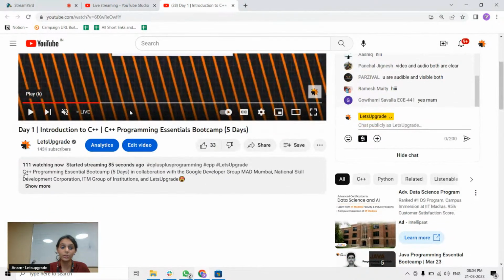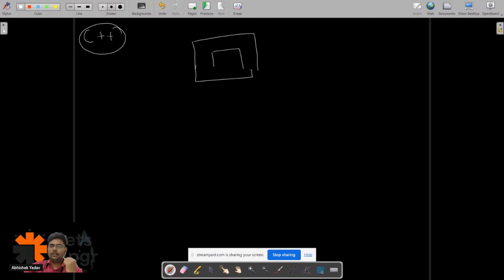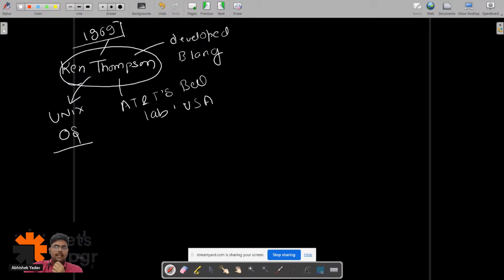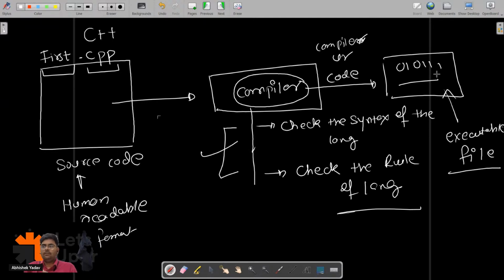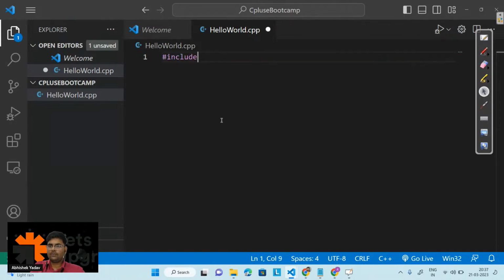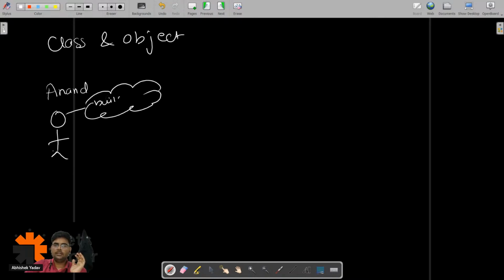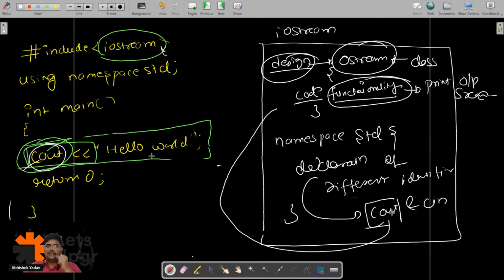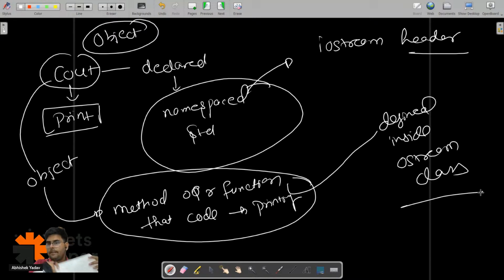Day 1 | Introduction to C++ | C++ Programming Essentials Bootcamp (5 Days)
How ?